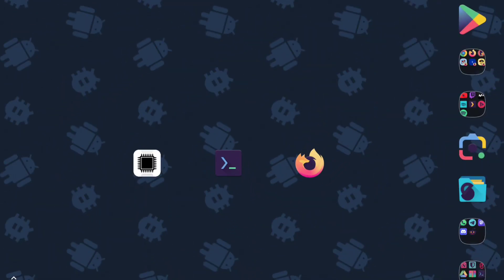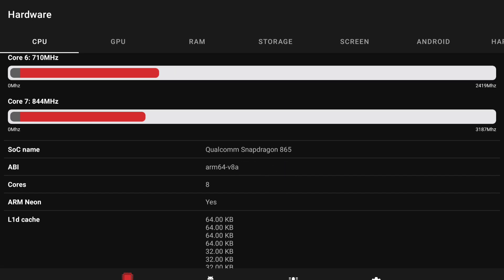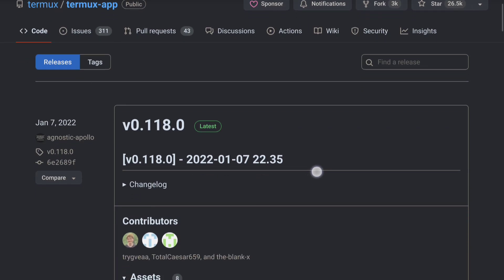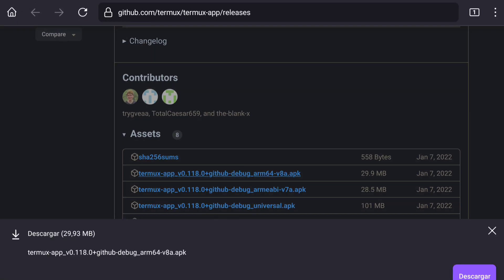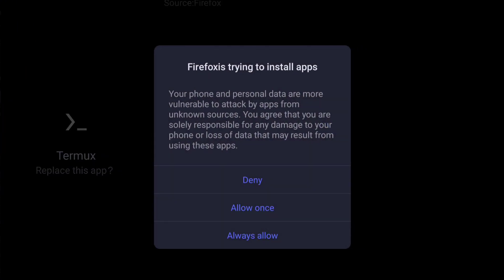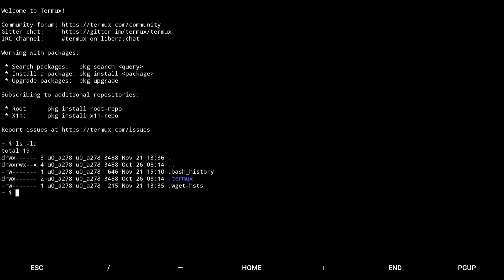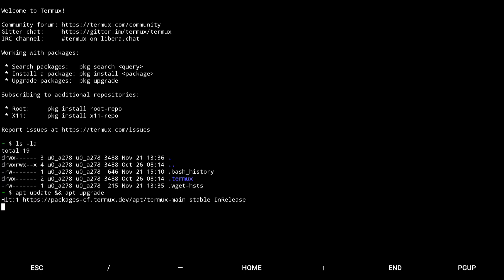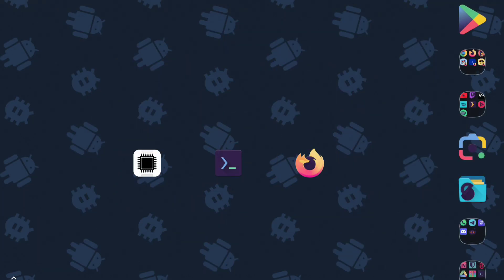How to install Termux on Android from GitHub [No Root] [2023-2024]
[Links]

[Commands]

[EN]
In this video you will learn how to install the Termux app on your Android device. We will do it through the official GitHub page since the app that is available on the Google Play Store is discontinued and very outdated.

[ES]
En este vídeo aprenderás a instalar la aplicación de Termux en tu dispositivo Android. Lo haremos a través de la página oficial de GitHub ya que la aplicación que se encuentra disponible en la Google Play Store está descontinuada y muy desactualizada